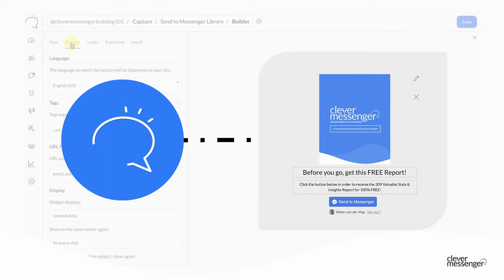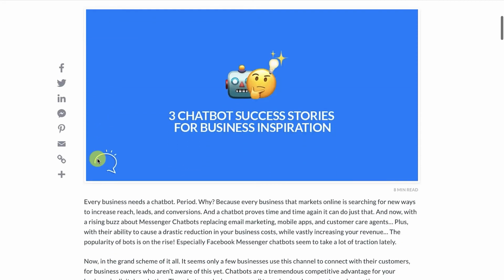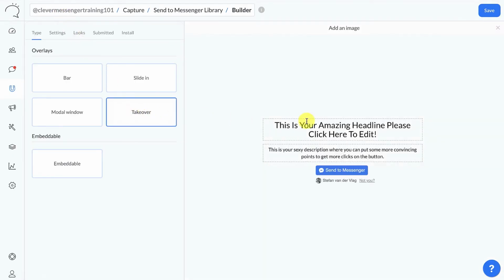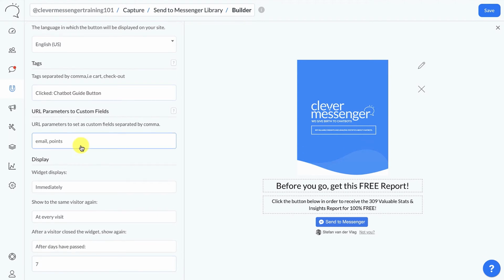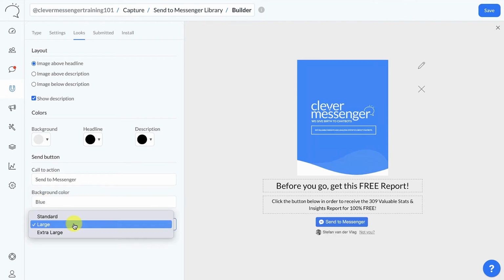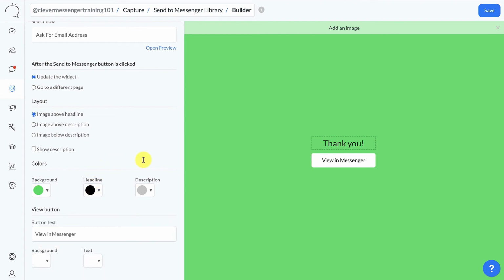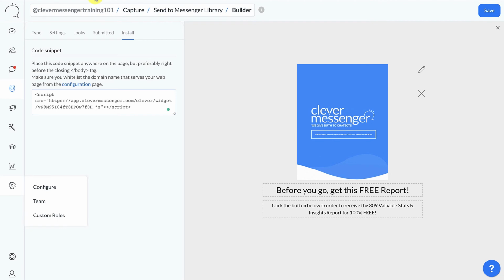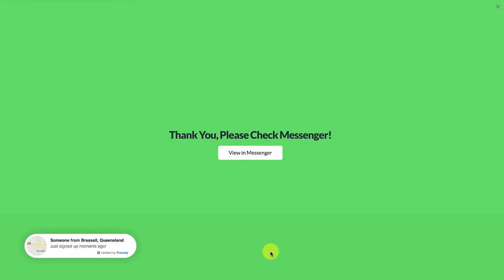Module 4.4: Send to Messenger Widgets (Chatbot Zero to Chatbot Hero training)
In this video, you discover how to use the Send to Messenger widgets to generate subscribers. Now, if you're lost, or if you're looking for extra help on the Send to Messenger widgets, this article and video on Send to Messenger widgets may be able to help you out.